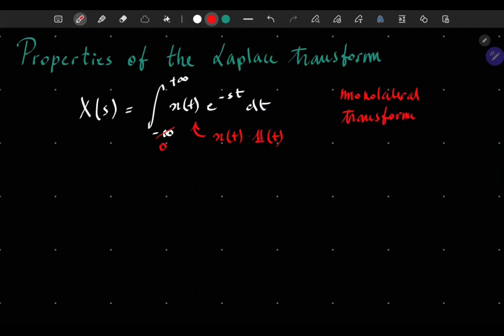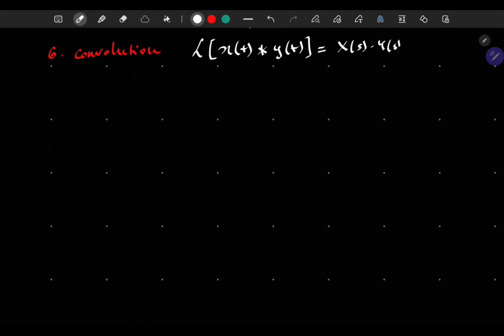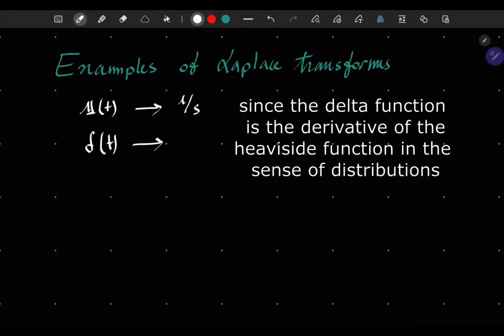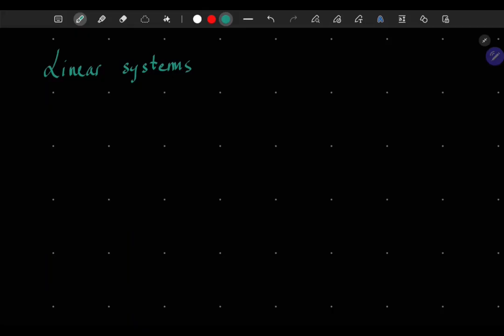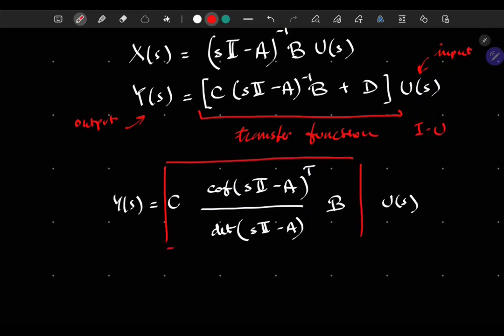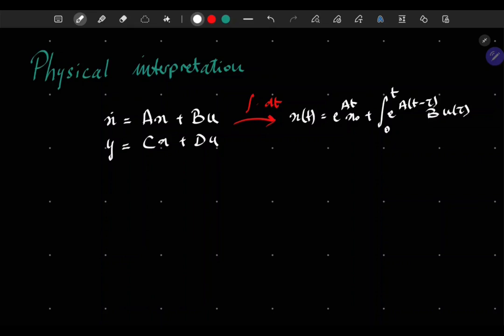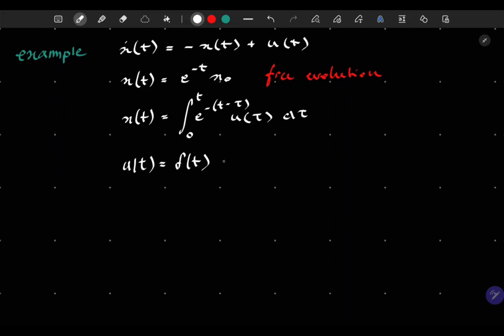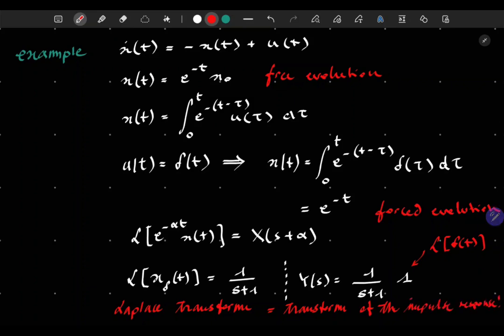2.2 Laplace transform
Properties of the Laplace transform and link to the Fourier transform